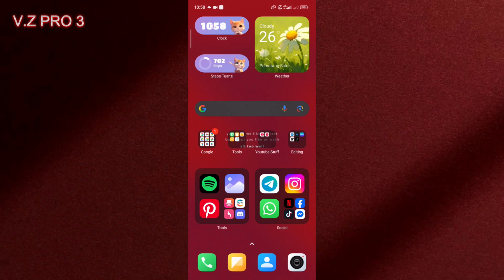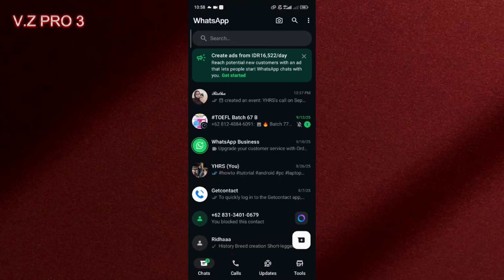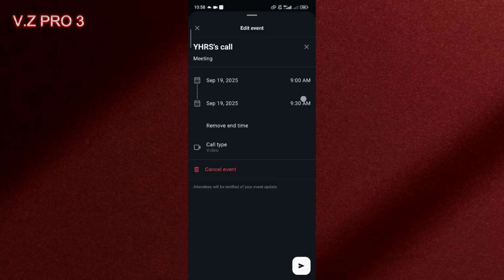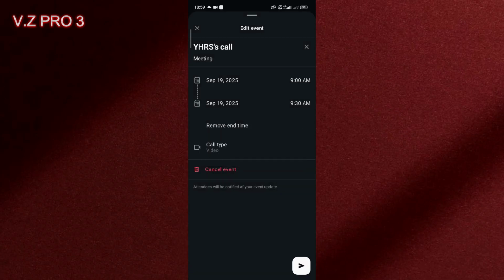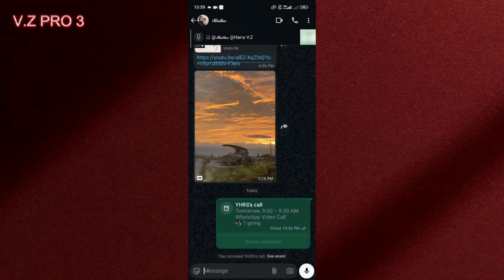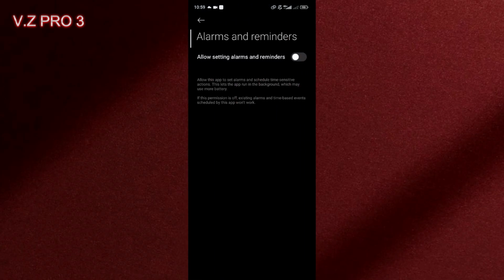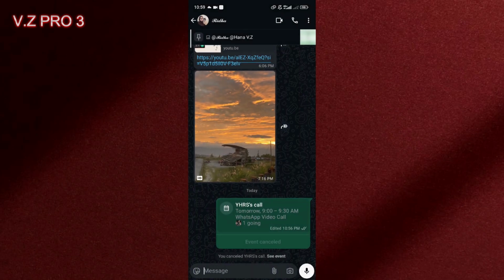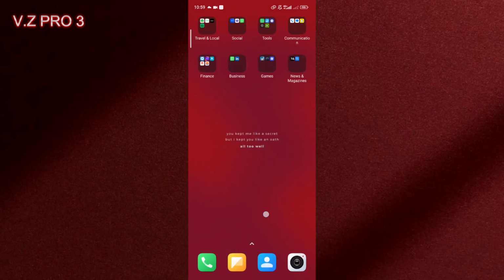How to Cancel Scheduled Call on Whatsapp Business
WhatsApp has a new call-scheduling feature that will let you plan ahead for both personal and professional group calls. Along with the ability to schedule calls, WhatsApp is also adding more interactive features that are reminiscent of Google Meet calls, like raising your hand to speak.

The app makes it pretty easy to get a quick group call going with friends or family, but it lacked a way to plan these calls ahead of time easily. This is especially important for businesses that use the app. You can even add the call to your personal calendar or share it with others.